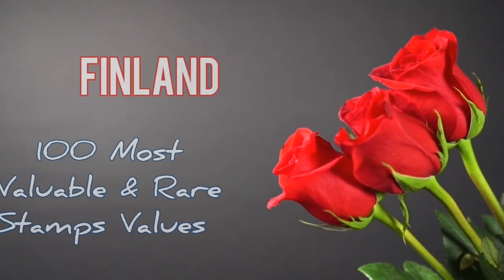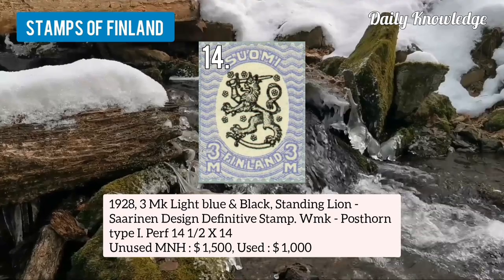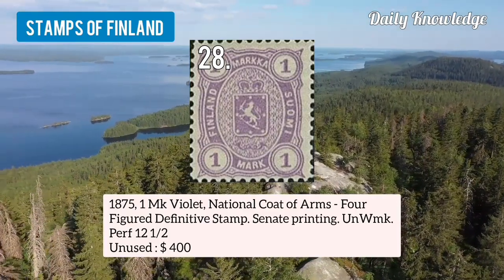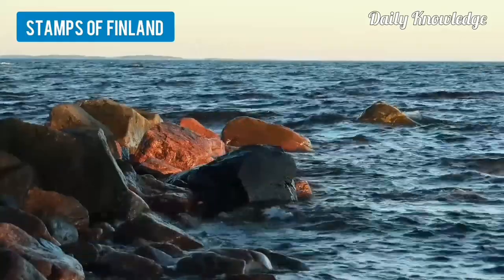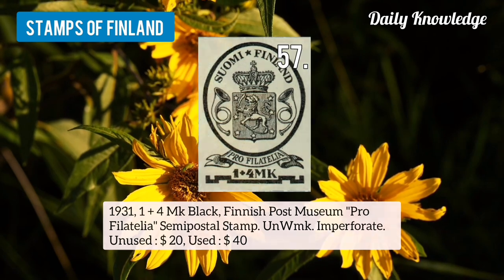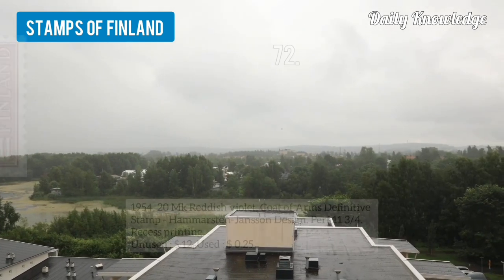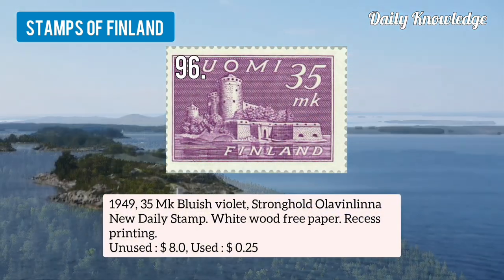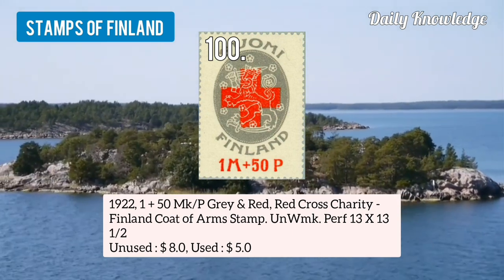Most Expensive Stamps Of Finland | Finnish Stamps Value | Old Stamps Worth Money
This video is about 100 Most Valuable and some Rare Postage Stamps of Finland. Finland produced it's first postage stamps in 1856. At that time Finland was still an autonomous Grand Duchy within the Russian Empire. The stamps of Finland that are most desirable among the stamps collectors are those that were issued in 1860. The first stamps were separated by serpentine rouletting method. This often resulted in mutilated or missing teeth of roulette. Because of this, stamps with intact teeth are considered very scarce and valuable. Perforated stamps were issued in 1875. Finland stamps reflects it's history, tradition, culture, art, famous people, buildings, landscapes, etc. In my video I have will tell you some important information about the rare postage stamp of Finland. Values mentioned in this video are only for the particular stamp shown adjacent to the text.
Desclaimer:
This video is only for entertainment and education and should not be used to assess value of postage stamps. For that consult expert philatelists and catalogues.